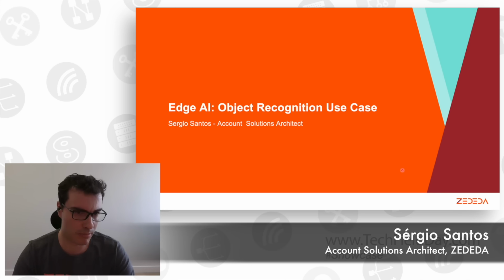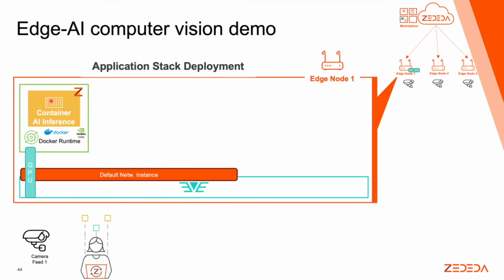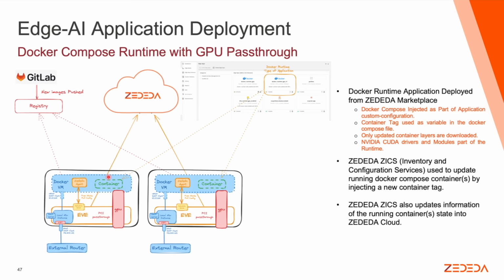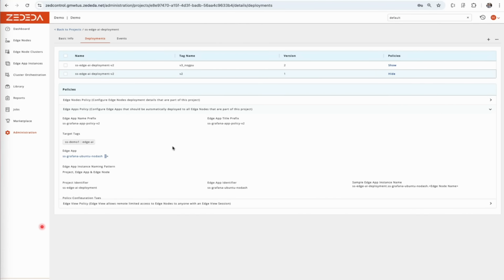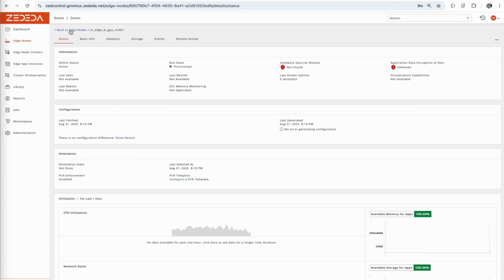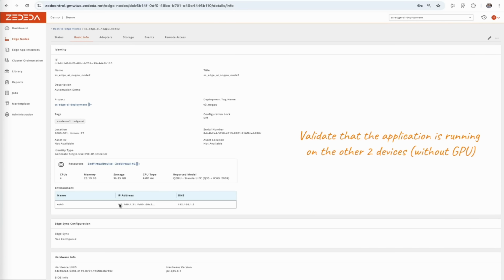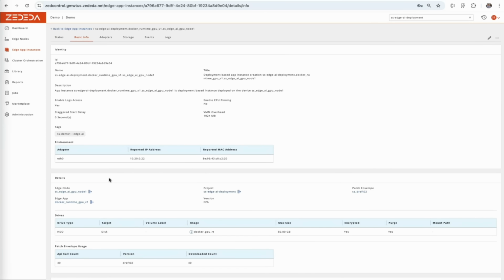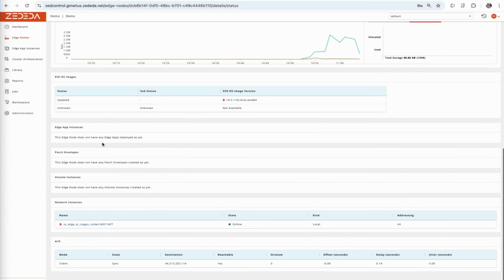ZEDEDA Edge AI - Object Recognition Use Case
In this ZEDEDA Edge Field Day Showcase, Sergio Santos, Account Solutions Architect shows how ZEDEDA manages edge AI for a practical object recognition use case, specifically for computer vision. His presentation shows how to deploy a stack of three applications—an AI inference container, a Prometheus database, and a Grafana dashboard—using the Docker Compose runtime across a fleet of three devices, one equipped with a GPU and two without. The demo highlights the ability to deploy and manage applications at scale from a single control plane, leveraging ZEDEDA's automated deployment policies. The process starts from a clean slate, moves through provisioning the edge nodes, and automatically pushes the application stack based on predefined policies, including GPU-specific logic.
A key part of the demonstration is the live update and rollback process. Santos shows how to remotely update the inference container to a new version and then roll it back to the original without restarting the runtime. This highlights ZEDEDA's lightweight, efficient updates and the use of its Zix infrastructure to push configuration changes. The demo also shows the ability to monitor application logs and device metrics (CPU, memory, network traffic) from the central ZEDEDA controller, proving the platform's comprehensive management capabilities. The session concludes by demonstrating how to easily wipe the entire application stack by simply moving the edge nodes to a different project.